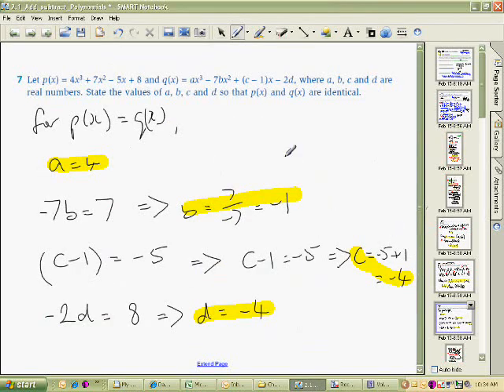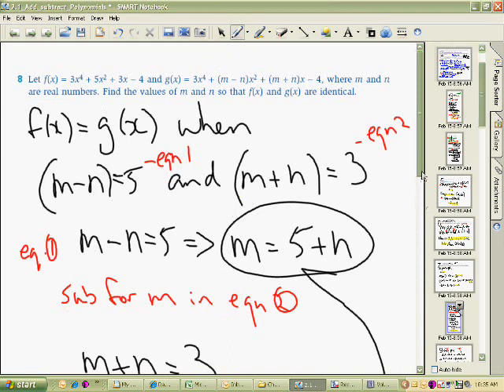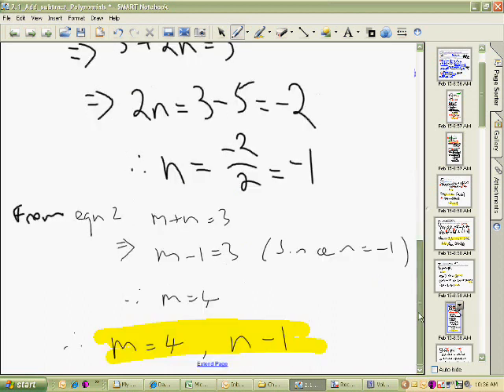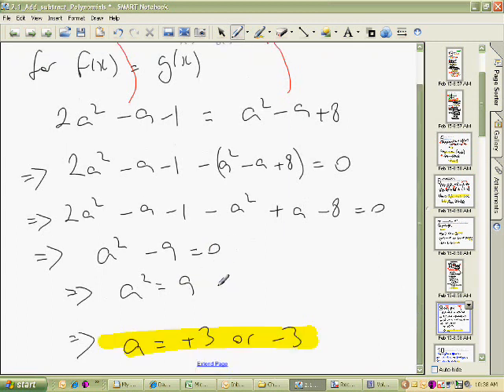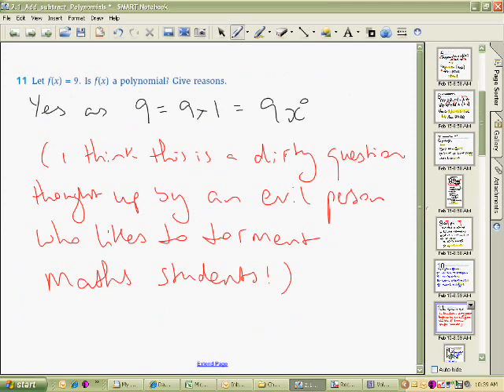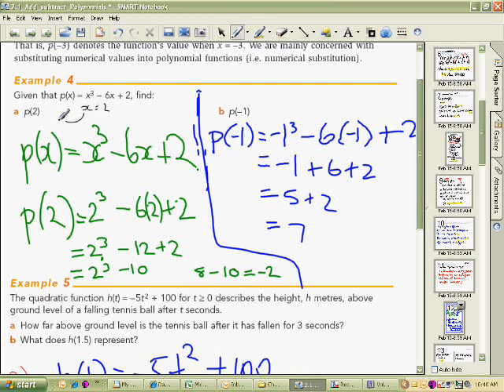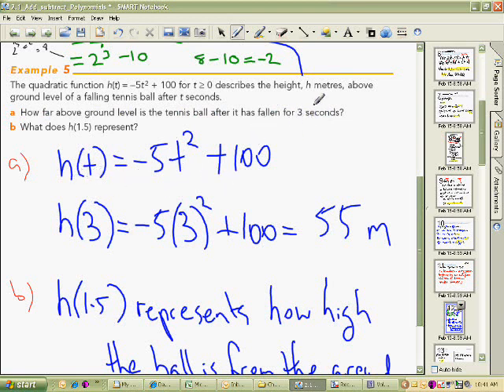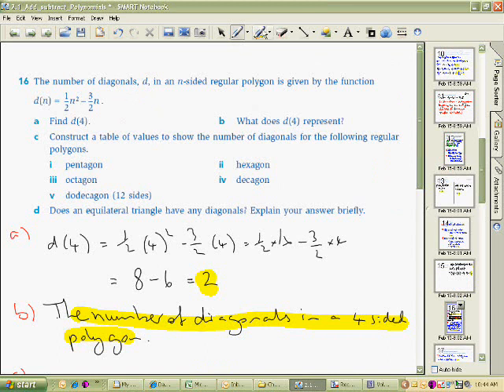How to add subtract and multiply polynomials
This two part tutorial covers What is a polynomial? How do you add subtract and multiply polynomials? Substitution in polynomials.